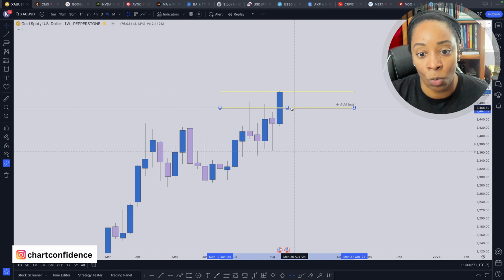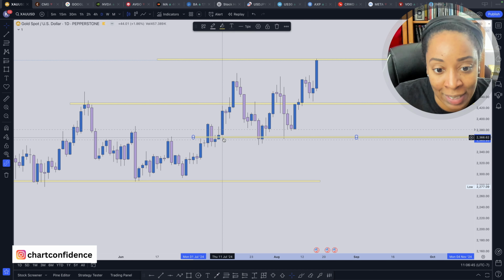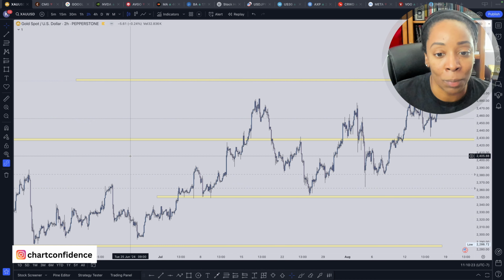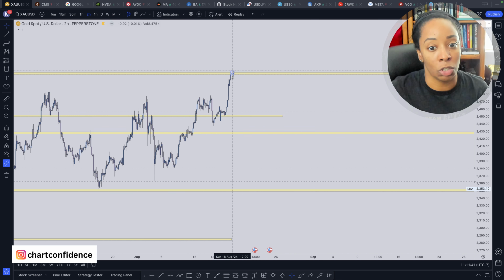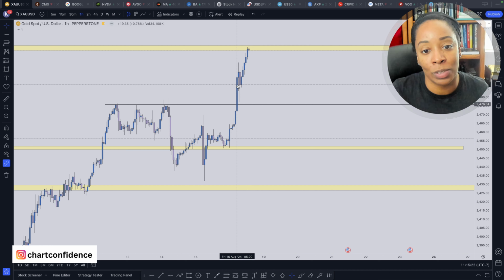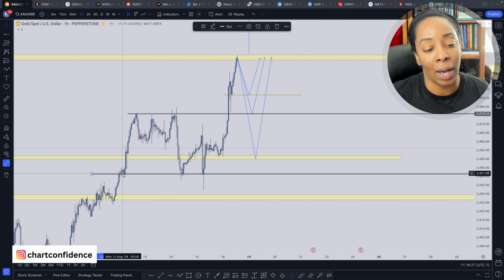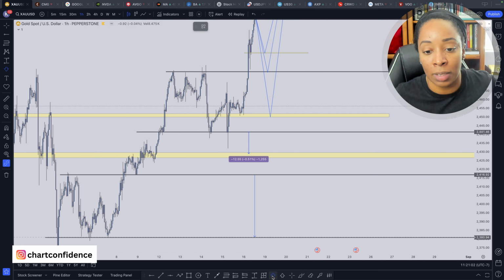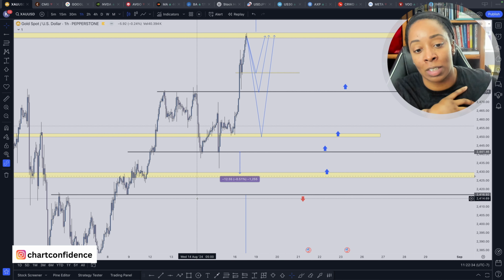My Complete PROVEN Gold Trading Strategy LIVE (Works Every Time!)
📈 Ultimate Profit from Day Trading Bundle ➡️

In this video, I'm unveiling my simple yet effective trading plan for gold this week. I dive deep into my full analysis, covering profit targets, precise entries, and exits, regardless of whether the market surges upward or takes a downturn. Last week's results perfectly demonstrate the power of this approach, so stick around to gain valuable insights that can transform your trading.

Even battling a cold, I'm committed to delivering this crucial gold analysis. I start with fresh analysis, dissect the weekly timeframe, and factor in fundamentals to pinpoint high-probability trade setups. Don't miss out on this opportunity to refine your gold trading strategy and boost your profitability!